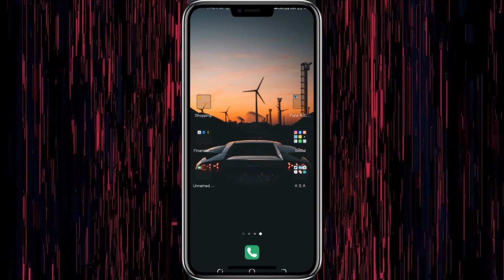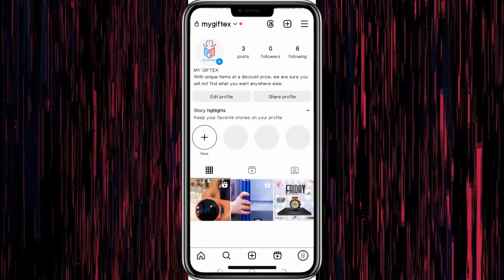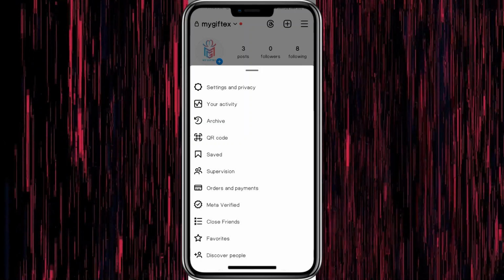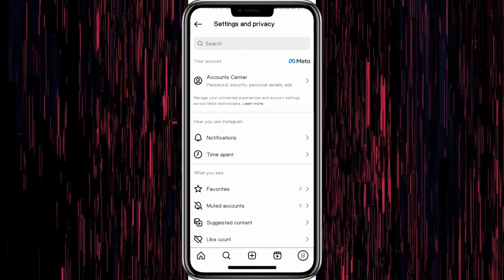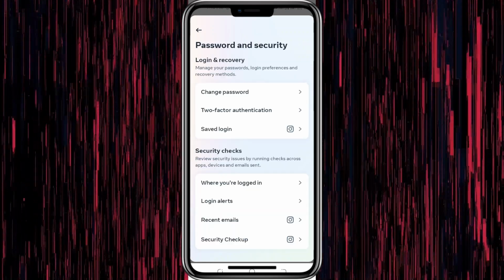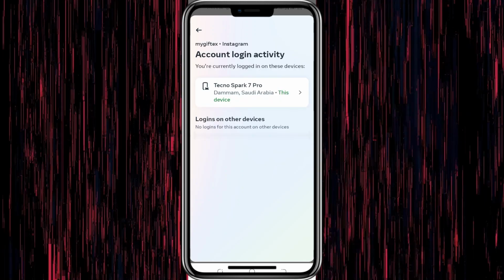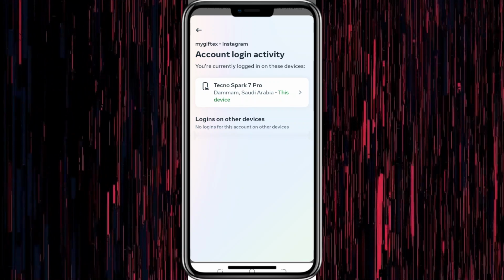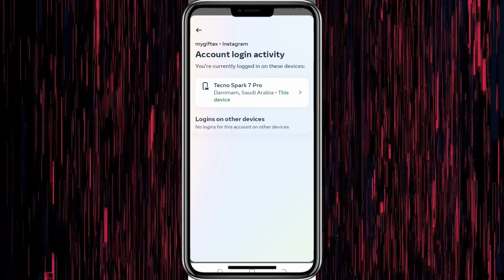HOW TO LOGOUT OF INSTAGRAM ON ALL DEVICES - EASY GUIDE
HOW TO LOGOUT OF INSTAGRAM ON ALL DEVICES
Do you want to know HOW TO LOGOUT OF INSTAGRAM FROM ALL DEVICES? Then this is the video for you!
This is a step-by-step tutorial on HOW TO LOGOUT OF INSTAGRAM ON ALL DEVICES in 2024.